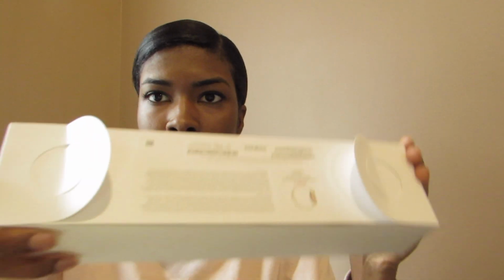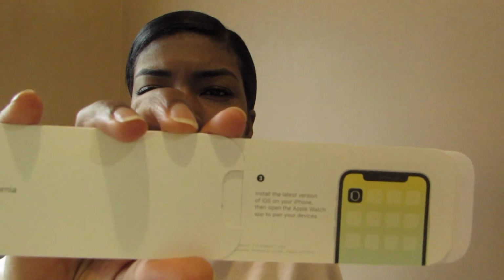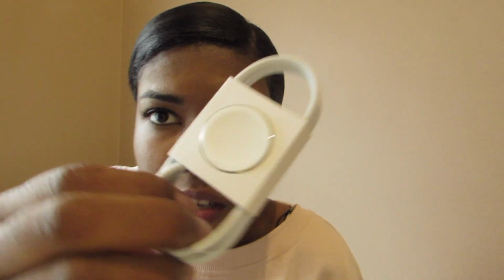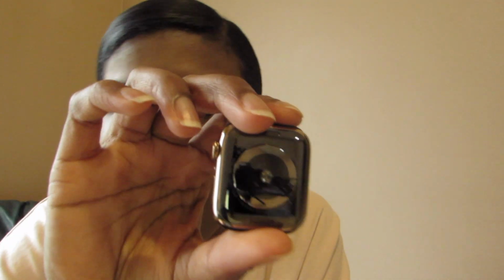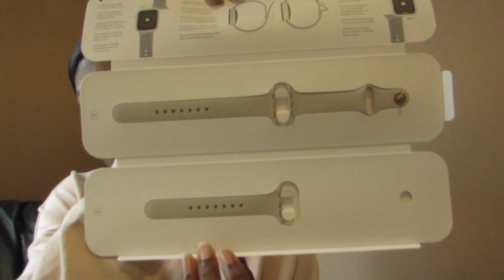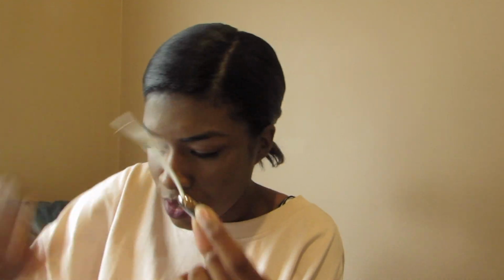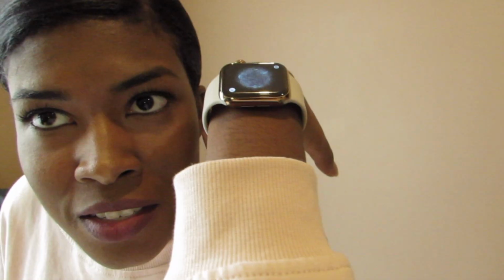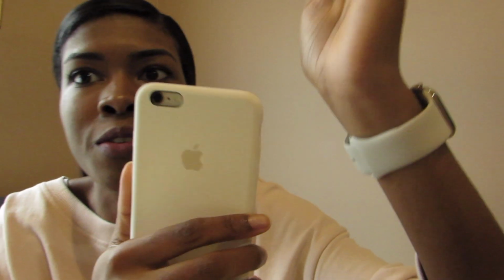Unboxing Gold Apple Watch Stainless Steel Series 4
Join me as I unbox my gold Apple watch series 4, it's gorgeous!

Topics Covered
1) Why I chose the gold stainless steel. (1:11, 5:00)
2) Why I didn't get the Milanese Loop. (4:40)
3) Why I returned the series three. Why this is my first Apple watch. (2:18)
4) Does the stainless steel feel really heavy. (5:45)
5) Honest reaction  to the watch (FULL VIDEO).